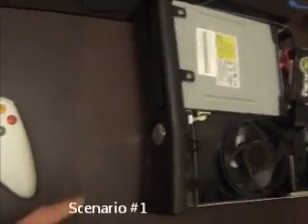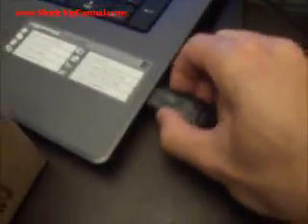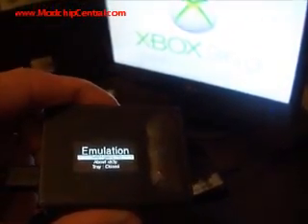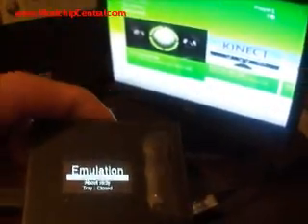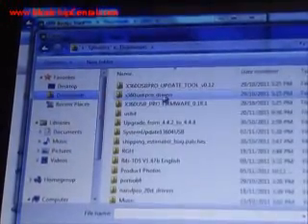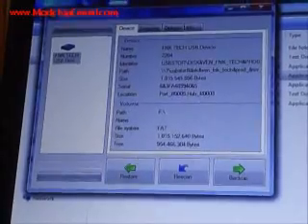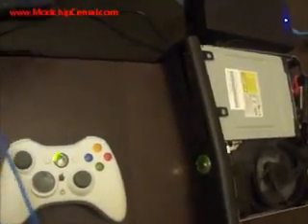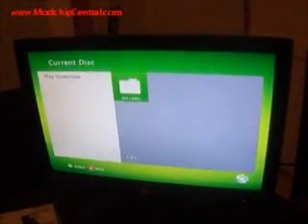X360key / xKey Troubleshooting E64 Error R7-2 Version xk3y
Here is a video of the X360key / xKey / xk3y showing some troubleshooting options with the E64 error or games not loading.